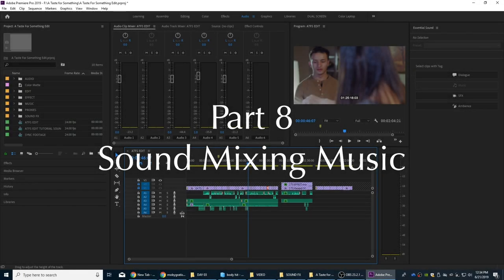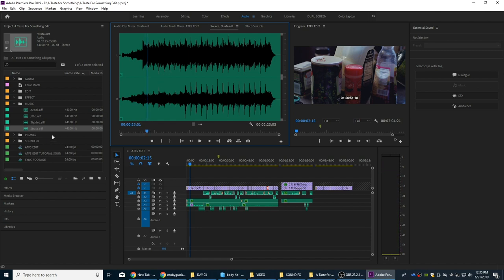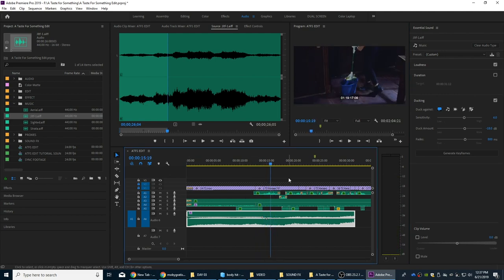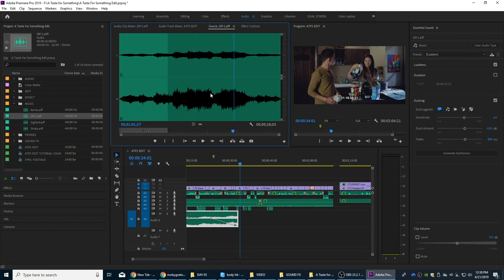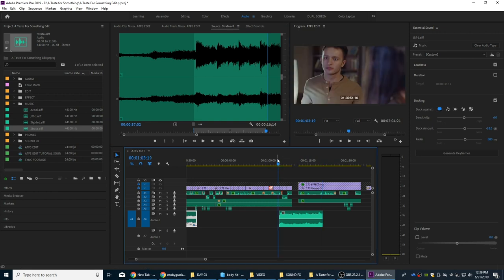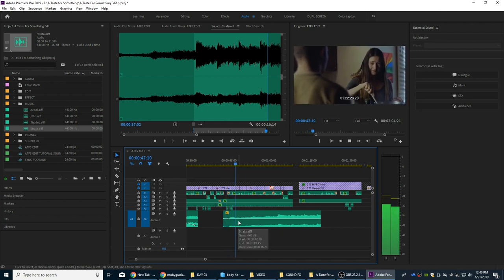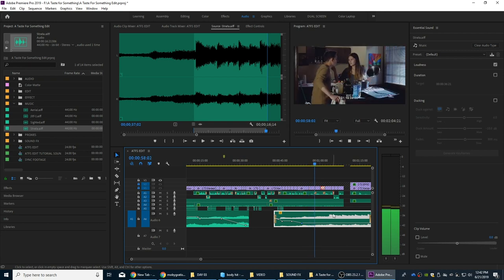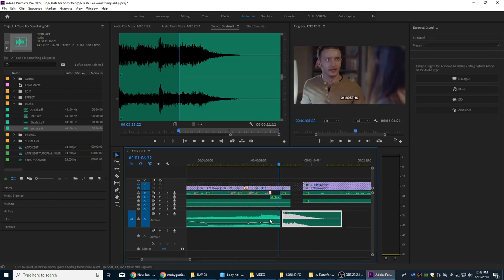35mm Film to Digital Post Production Series - PART 08 - HOW TO MIX MUSIC